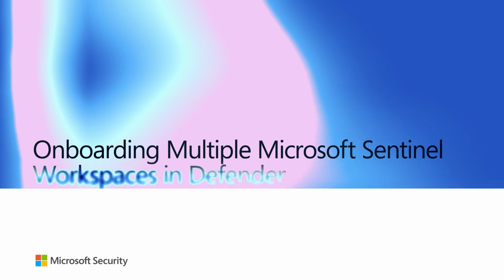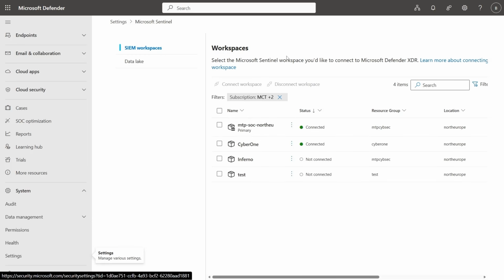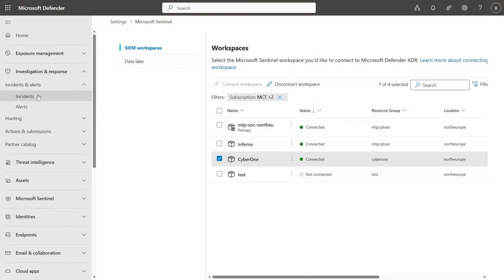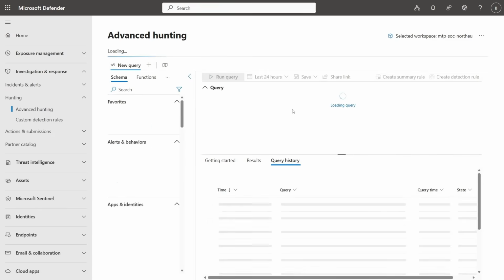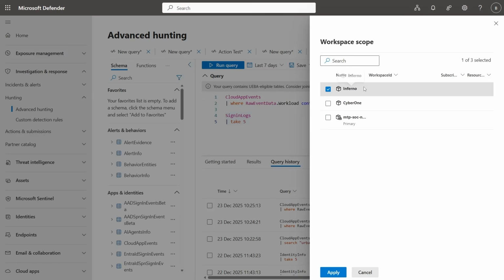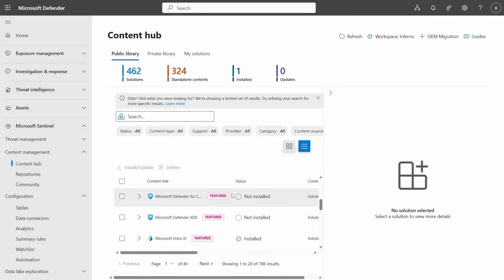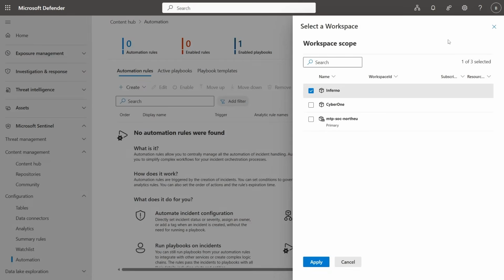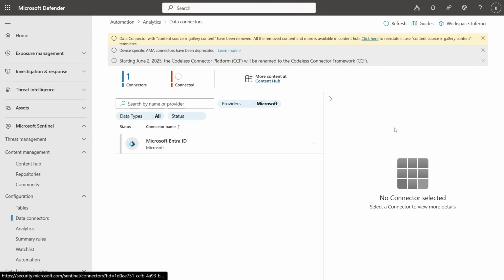Manage multiple Sentinel workspaces in Defender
In this video, we will walk through how you can manage multiple workspaces as you move your Sentinel experience from Azure to Defender.